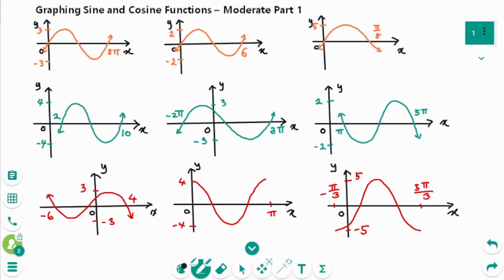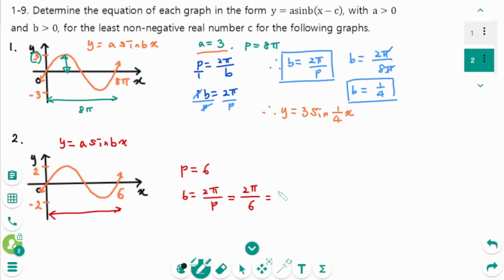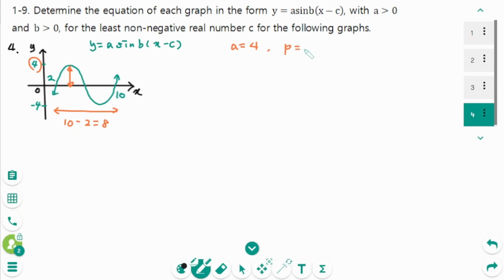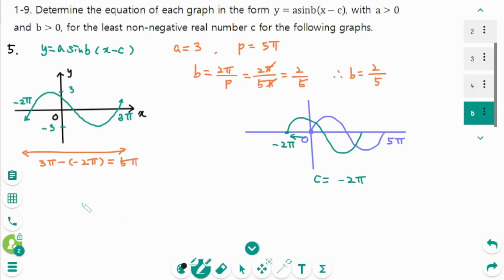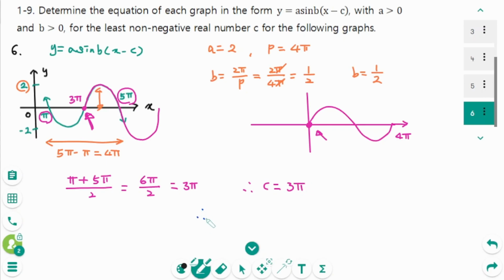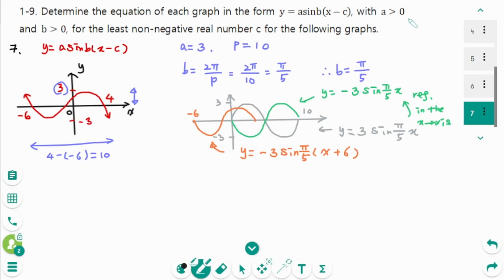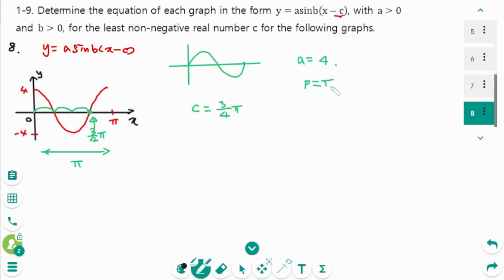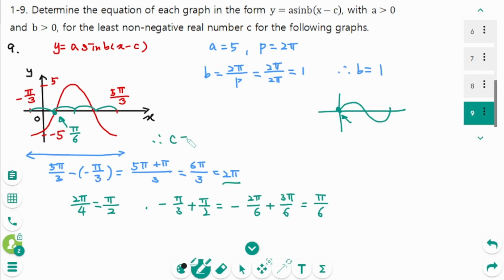Trigonometric Functions - HOW TO: Graph Sine & Cosine Functions (Moderate Level, Part 1)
This video covers 9 moderate questions on how to Sine and Cosine Functions, Part 1.